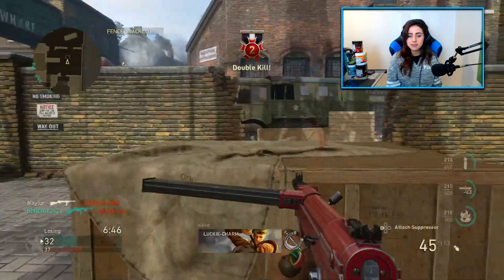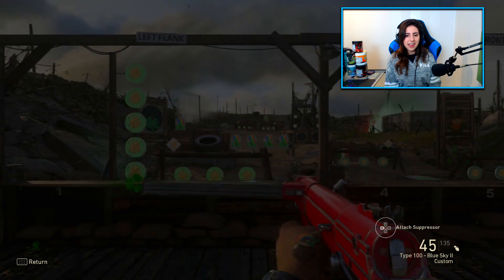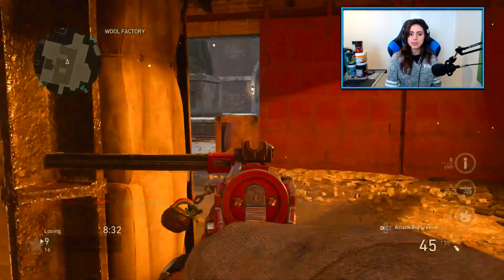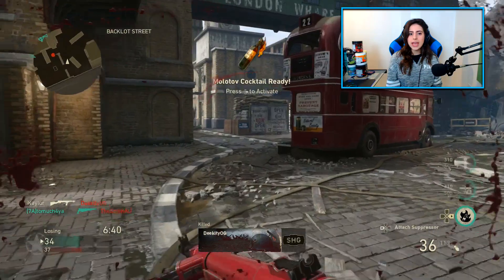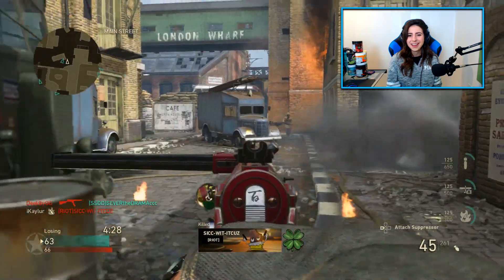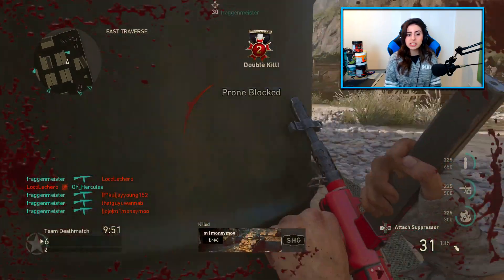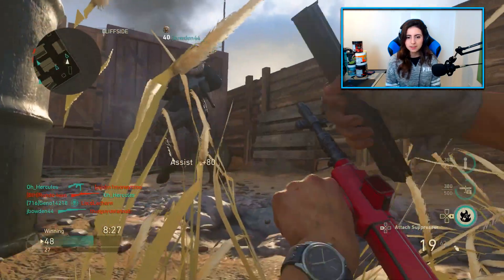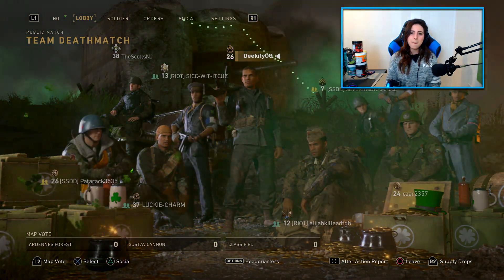DESTROYING ENEMIES with NEW BUFFED HEROIC TYPE 100! (COD WW2 NEW UPDATE & Type 100 Buff Gameplay)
Can we drop 150 likes on this NEW TYPE 100 in cod ww2??!!

Today we destroyed enemies using the buffed type 100 in cod ww2!

Previous COD WW2 Videos

► NEW BLIND LUCK DLC CAMO, NEW ME...☘️(COD WW2 SHAMROCK and AWE DLC EVENT CAMOS) Call of Duty Gameplay

DESTROYING ENEMIES with NEW BUFFED HEROIC TYPE 100! (COD WW2 NEW UPDATE Gameplay) type 100 buff